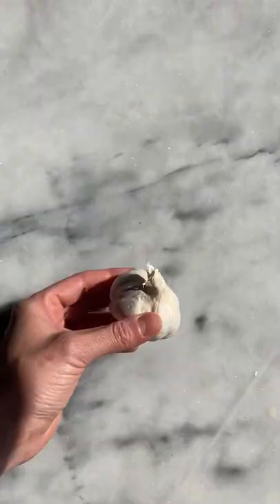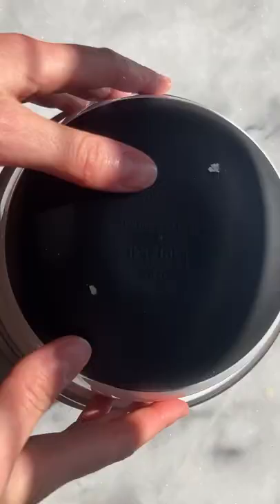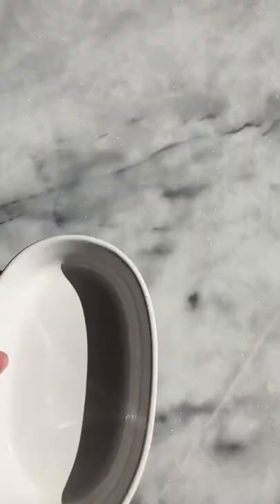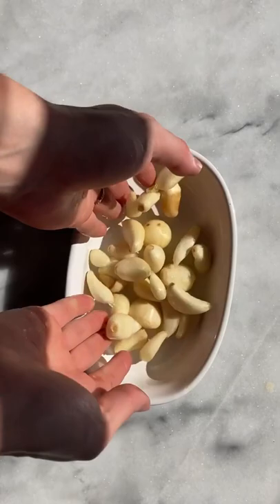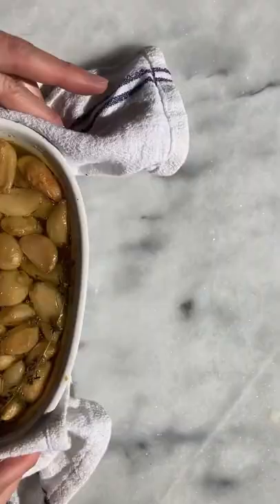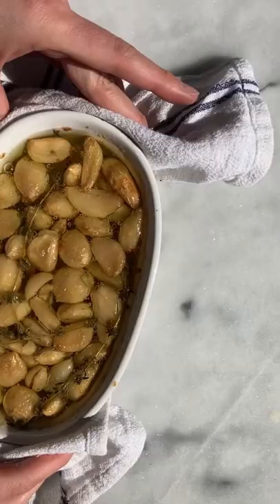Roasting garlic cloves in olive oil allows them to become mild, caramelized, and tender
Roasting garlic cloves in olive oil allows them to become mild, caramelized, and tender enough to spread with a butter knife.

Covering peeled, whole cloves of garlic with oil and cooking them
until the cloves lose all of their bitterness and instead become delicate, slightly sweet, and buttery-soft, is a serious game changer.  The added bonus is all the garlic infused olive oil that you get which can be used in cooking, marinades, salad dressings or just as a dip for crusty bread

**When I make this garlic, I always buy the pre-peeled cloves, it’s makes it soooo much easier to do!
Roasted Garlic
Preheat oven to 375F. Pour cloves Into a baking dish. Cover them with olive oil and bake for 30-40 minutes or until golden and completely fork tender. Allow them to completely cool and then pour into a jar, making sure that the cloves are submerged in the oil.

** important to note that you do have to be mindful of handling the roasted garlic correctly. DO NOT store roasted garlic in olive oil at room temperature, this provides perfect conditions for producing botulism toxin.
After roasting, cool completely, add to a clean jar and make sure that the garlic is completely submerged in the oil. Refrigerate immediately and it can last up to 2 weeks in fridge.